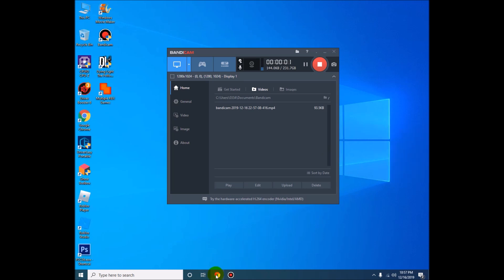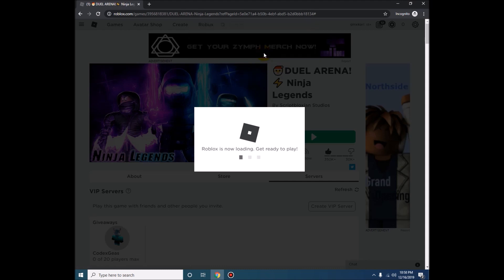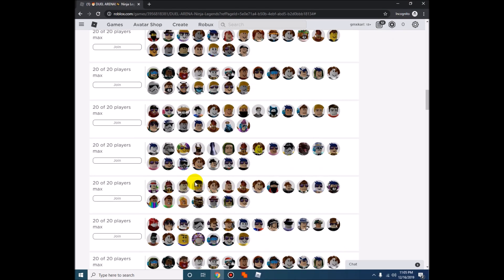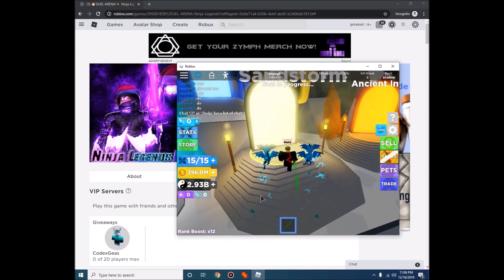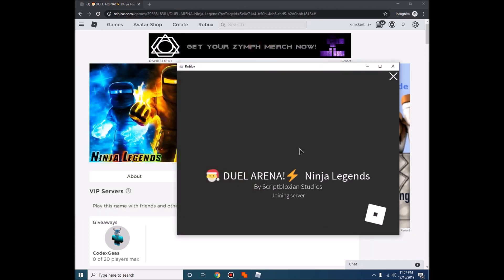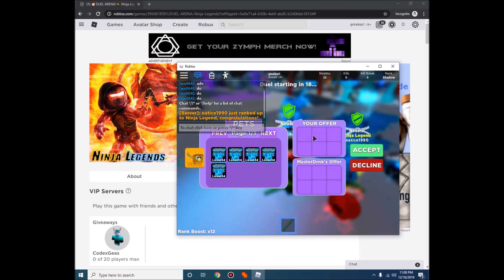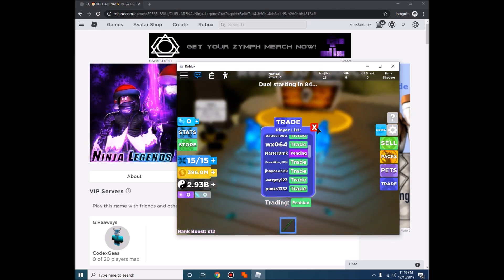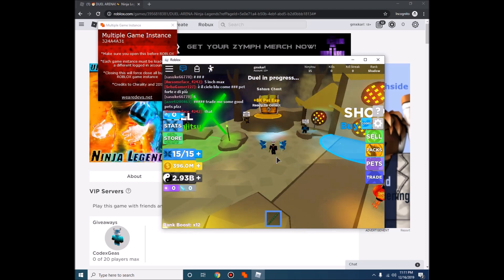How To Get INFINITE Pet EXP in Ninja Legend *New PET EXP Glitch Method*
Note:
You need two devices or a friend on this glitch.

THANKSSS!